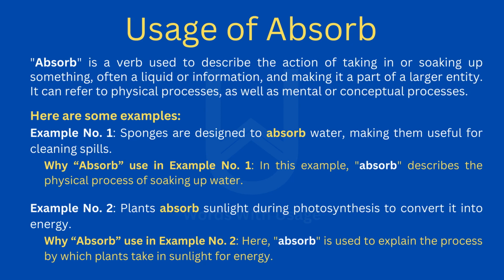How to Pronounce Absorb | How to use it? (Correctly)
Welcome to our pronunciation guide video! In this episode, we're delving into the word "Absorb." Whether you're a science enthusiast, a student, or simply curious about the concept of absorption and its applications, you've come to the right place.

First, we'll break down the pronunciation of "Absorb" step by step, ensuring you can confidently pronounce it accurately. Our pronunciation tips are designed to help you sound knowledgeable when discussing this fundamental term.

But pronunciation is just one facet of the equation! In the second part of the video, we'll delve into the precise usage of "Absorb." What does it mean, and how is it commonly used in various contexts, such as science, chemistry, and everyday life? Understanding its correct usage is essential for effective communication and comprehension.

For those eager to expand their vocabulary and grasp the concept of absorption, this video is a valuable resource. Don't forget to give this video a thumbs up, subscribe to our channel for more pronunciation tips and science-related content, and hit that notification bell so you never miss our science and language updates.

Do you have other scientific terms or concepts you'd like us to cover in future videos? Share your suggestions in the comments below. Join us on this journey to master pronunciation, scientific terminology, and language together!